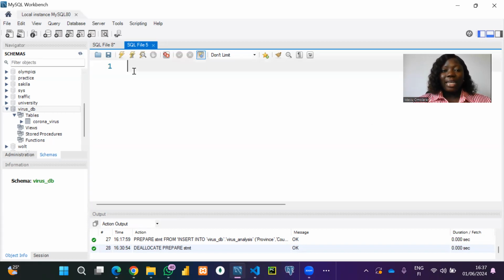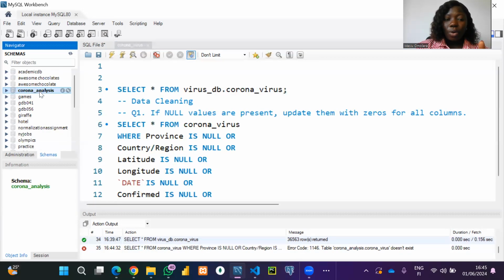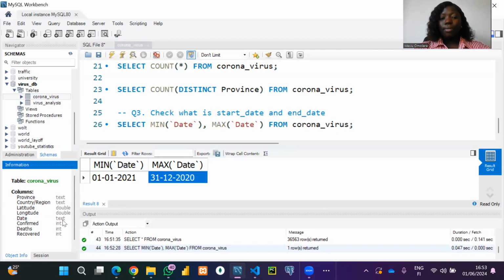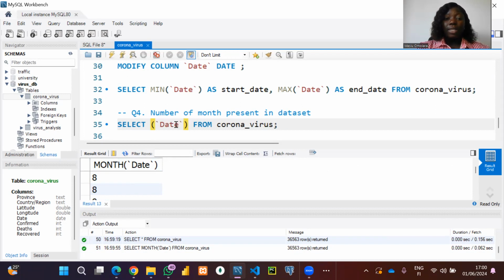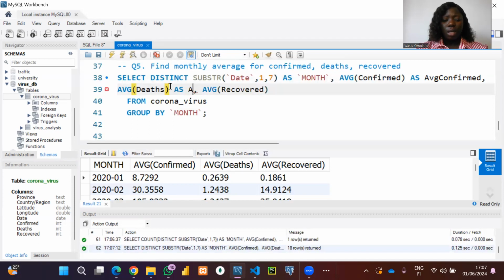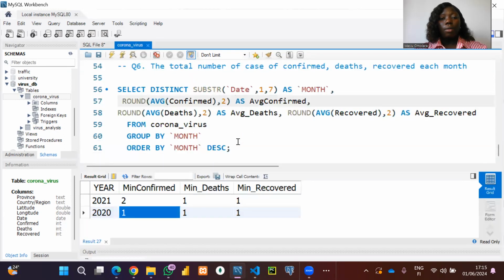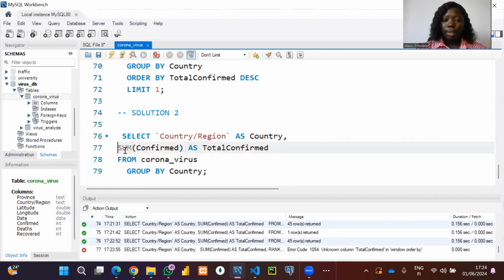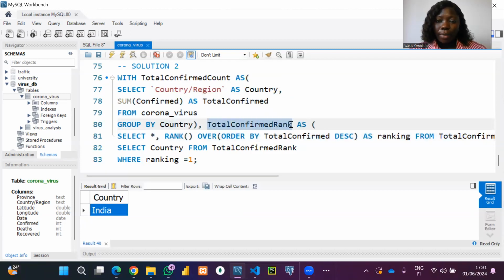Data Analysis project for beginners | Cleaning and Exploring Real Data with SQL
Join me on my first YouTube tutorial as I dive into the world of SQL with a comprehensive analysis of a coronavirus dataset. In this video, we'll cover data cleaning, exploration, and generating insightful queries to understand the impact of the pandemic. Whether you're a beginner or looking to refine your SQL skills, this session will provide valuable techniques and knowledge. Let's explore the power of SQL together and uncover the stories hidden within the data!